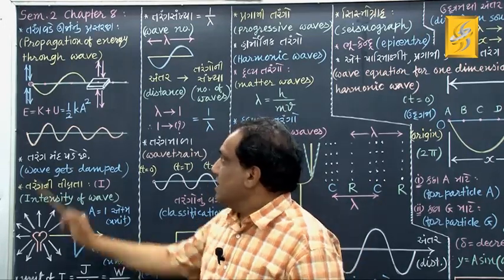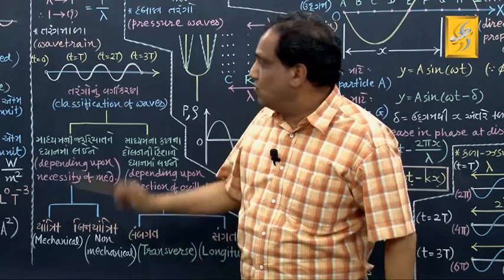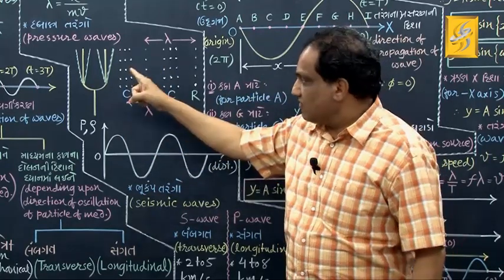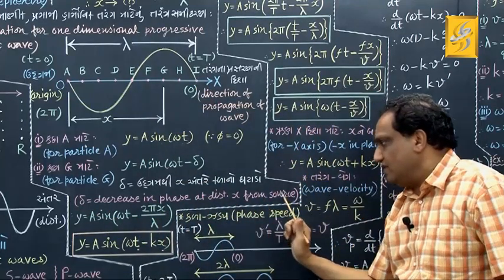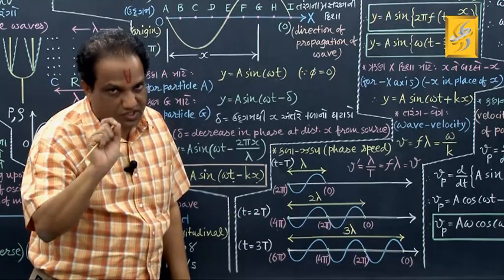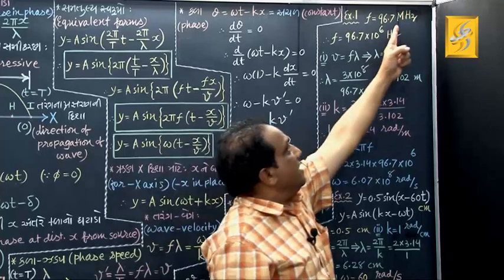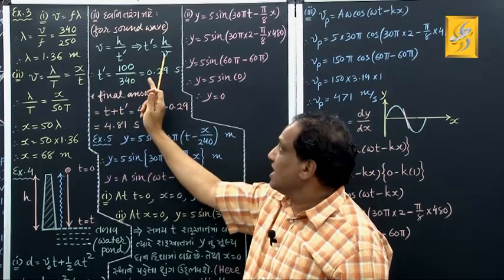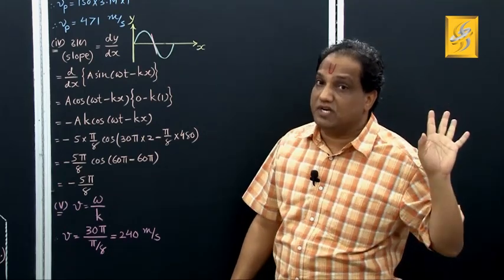2. Waves II Class 11 || Anil Lad